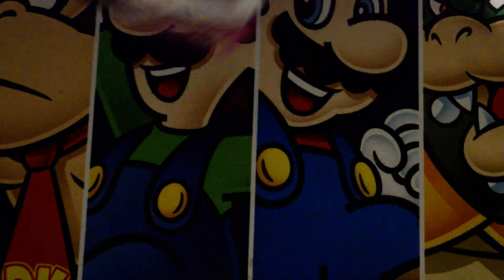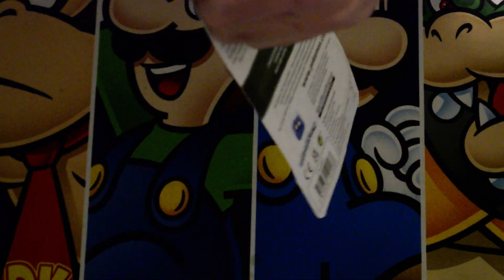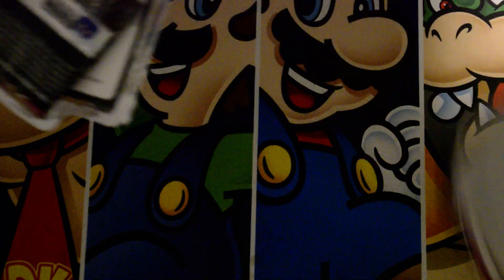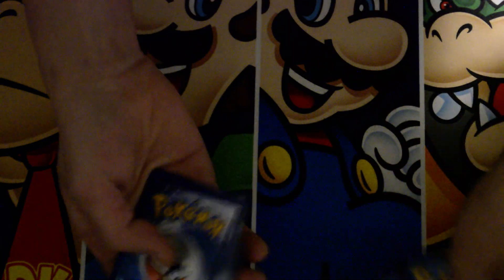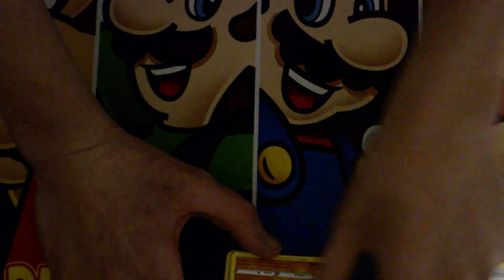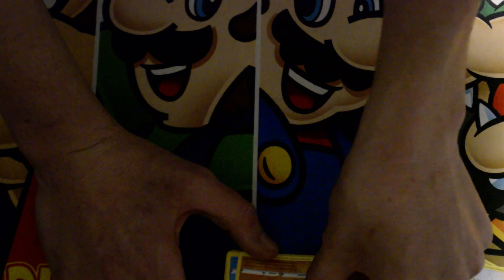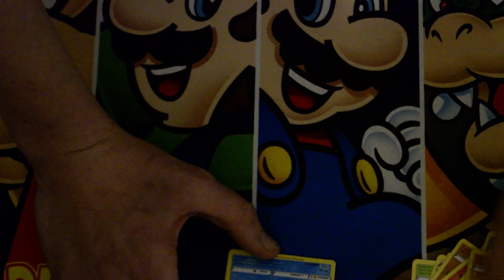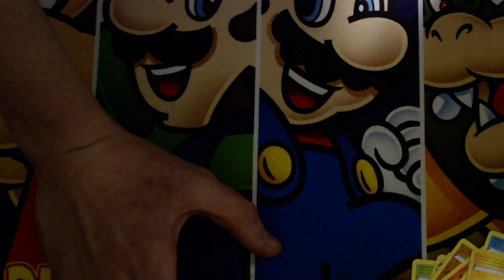opening some pokemon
pack I got last week